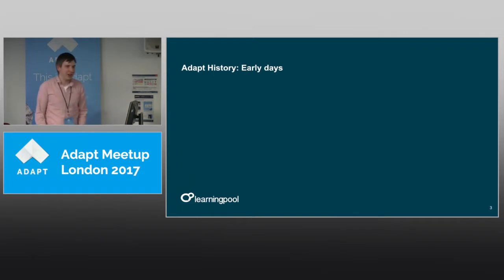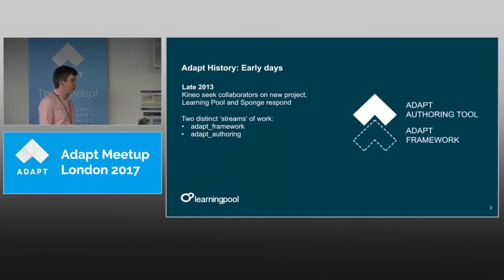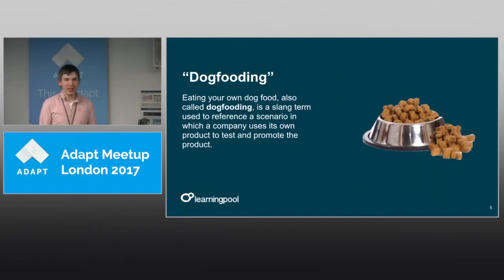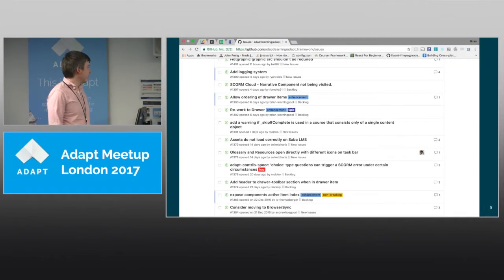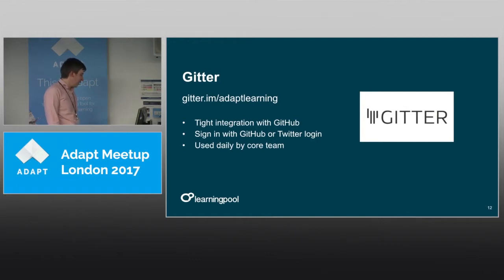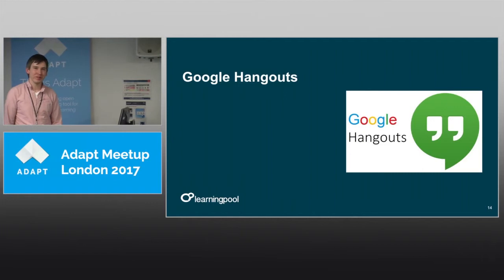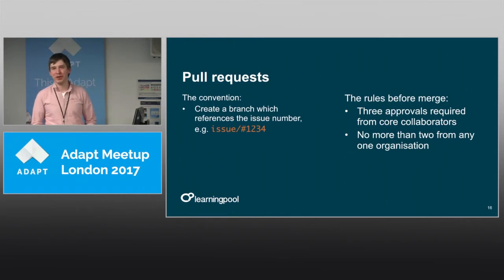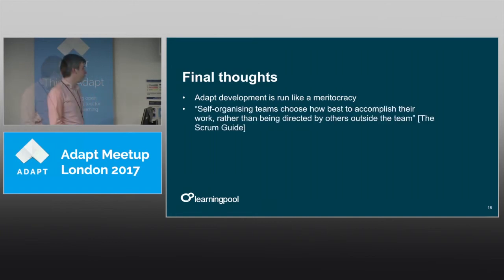Working in a Distributed Open Source Team - Brian Quinn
How does anything get done when you’re working with people who are time zones away, who are employed by rival companies, and who communicate with emojis?!

Brian Quinn, Senior Software Engineer at Learning Pool, discusses the early days of Adapt, how the Adapt authoring tool and Adapt framework fit together and how the open source team work together.

Resources

- Zenhub, a project management tool with Github integration

- Google Hangouts - for weekly catch up calls